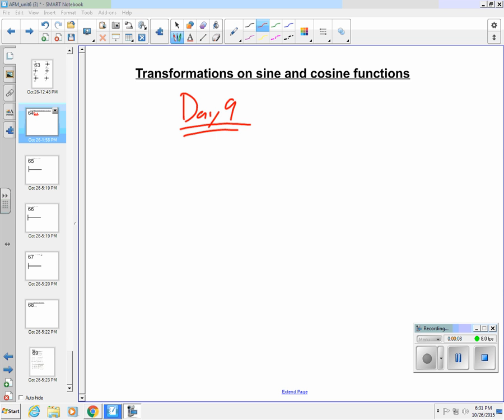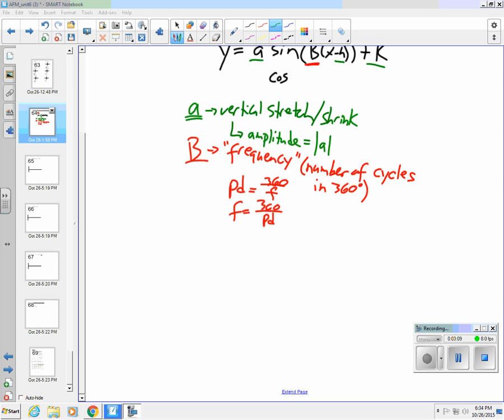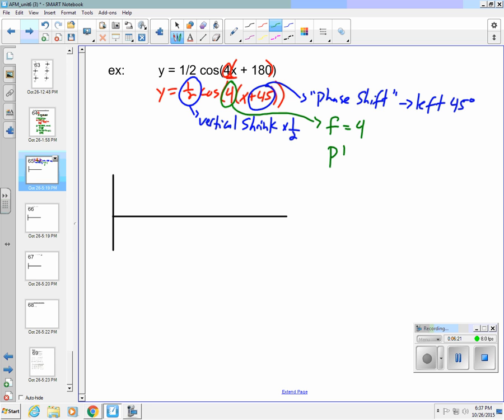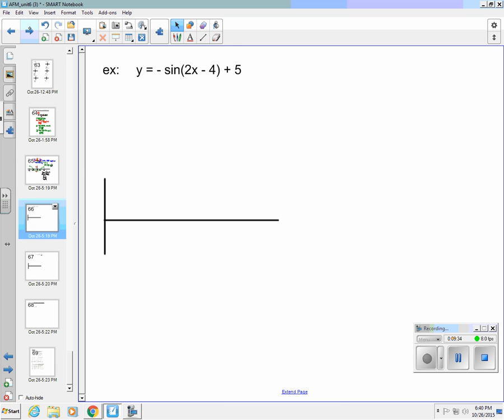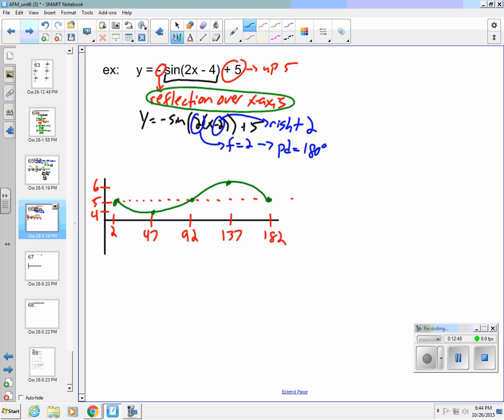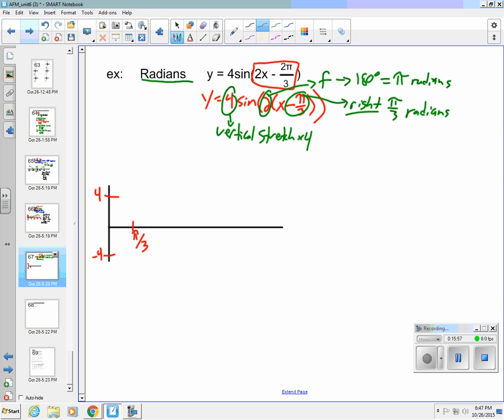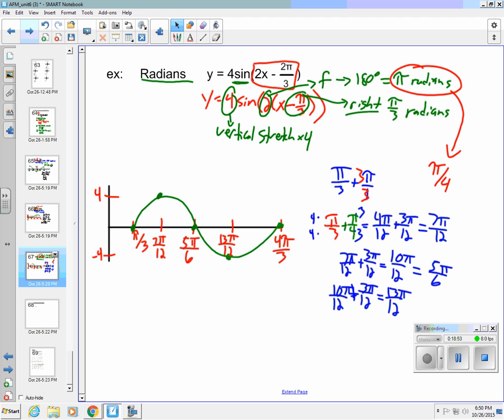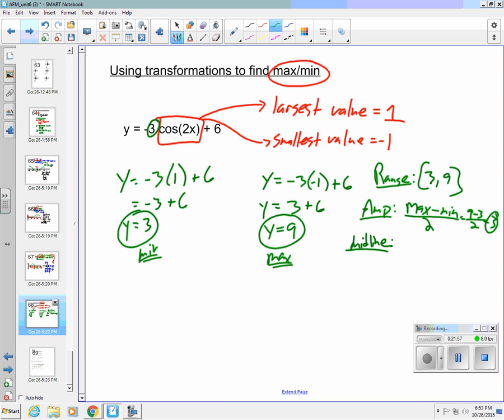Mr. Joy AFM - Unit 6 Day 9 - Transformations on Sin and Cos